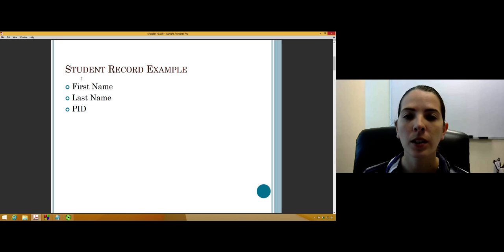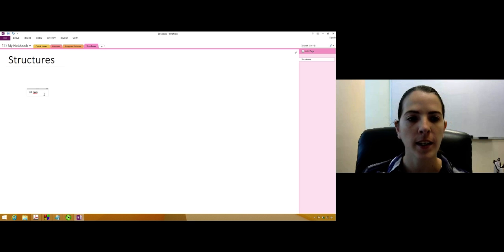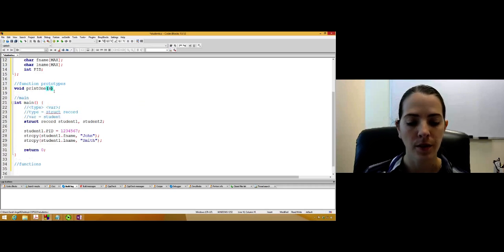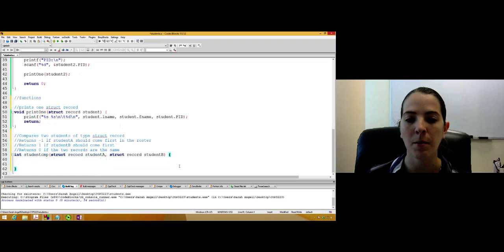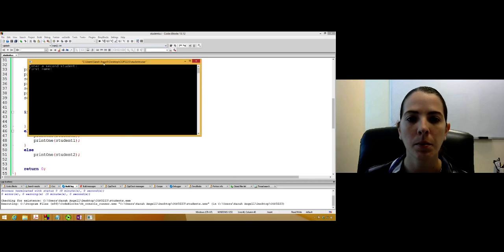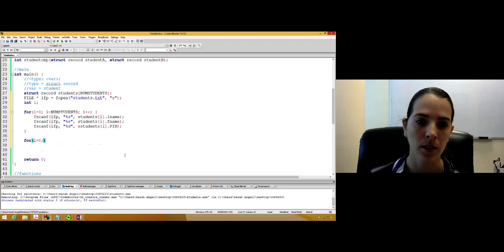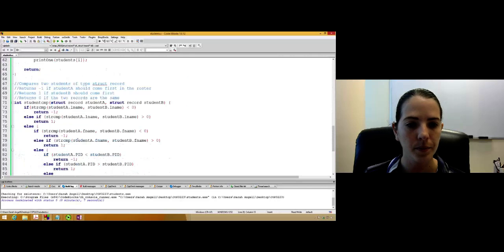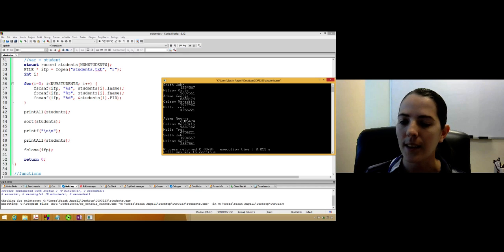Chapter 16 Structures